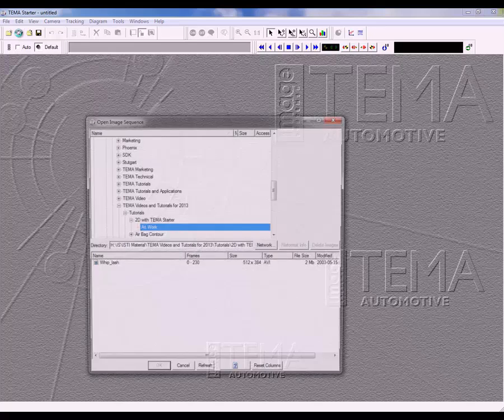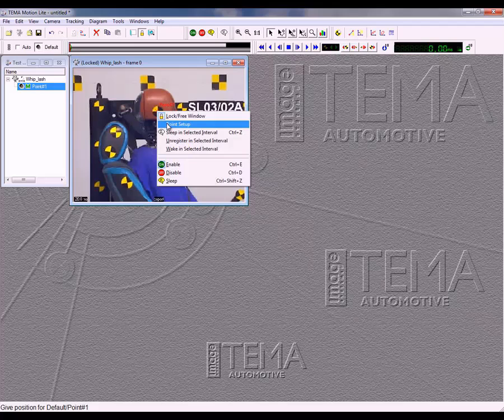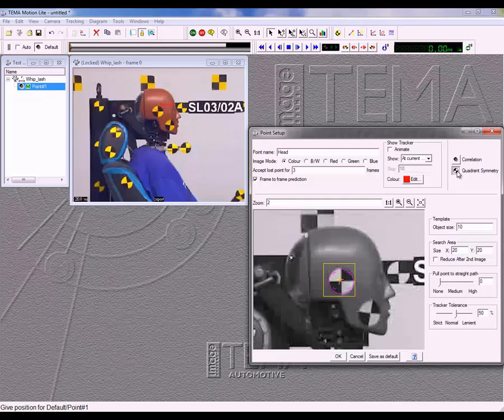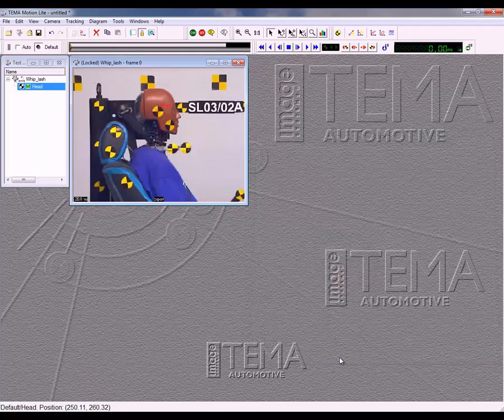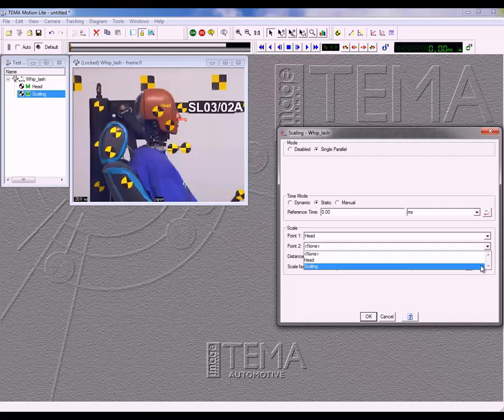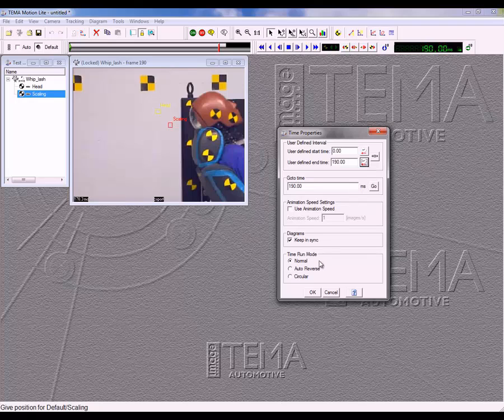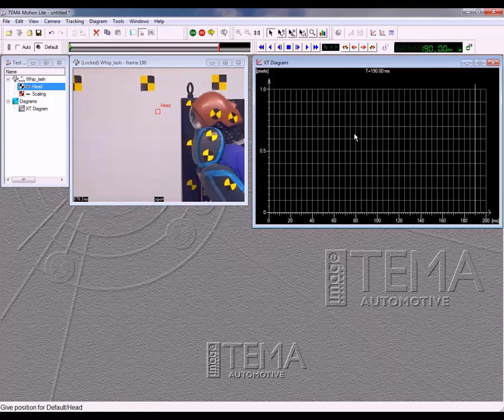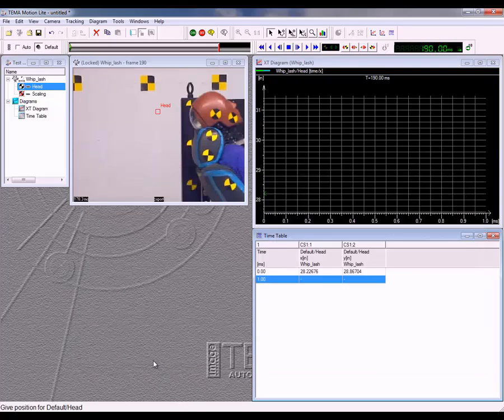2D with TEMA Lite